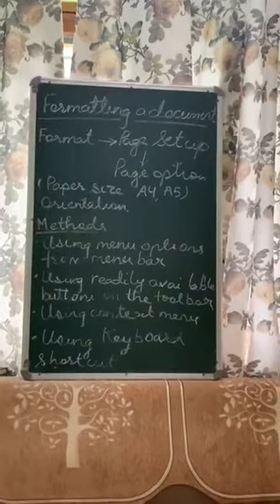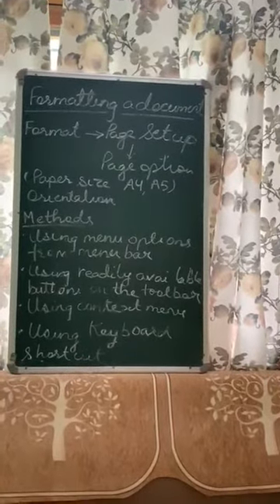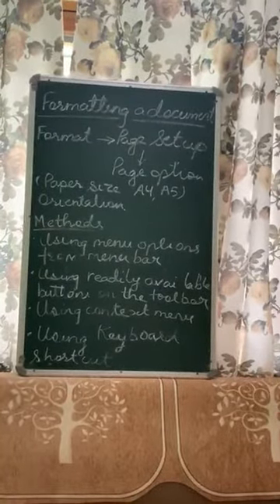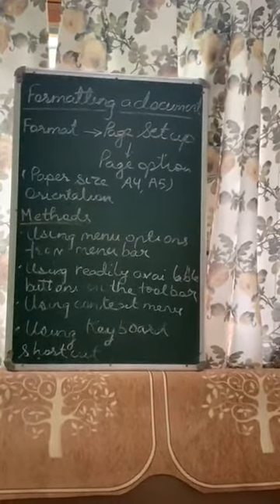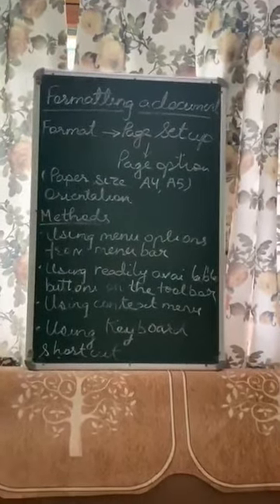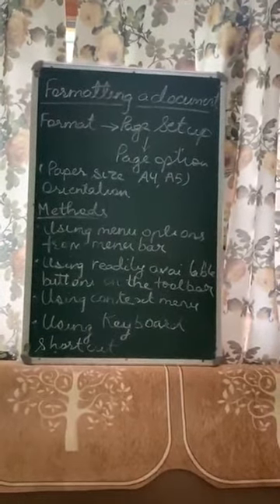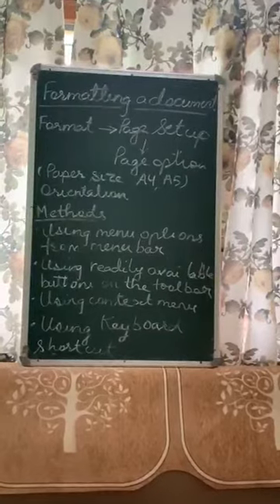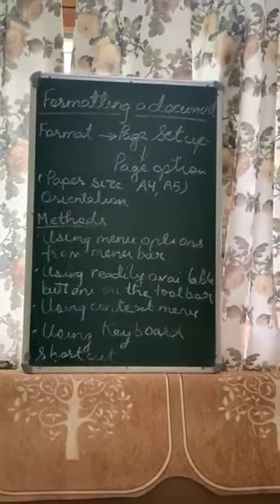CLASS IX - IT - UNIT 2 - TOPIC - FORMATTING A DOCUMENT